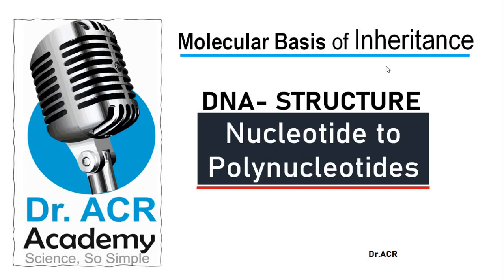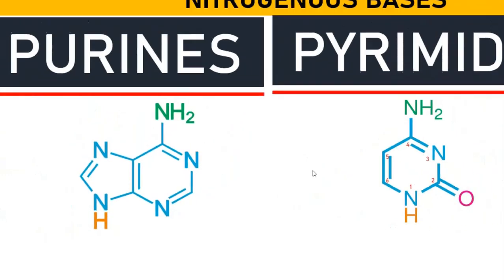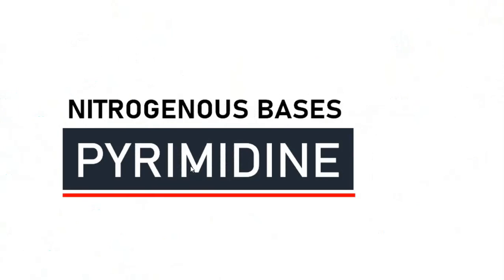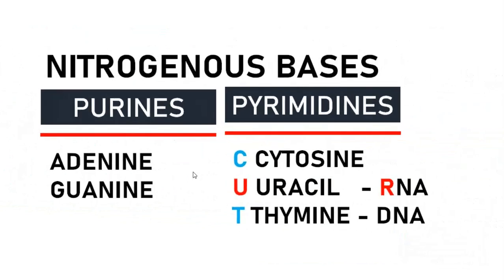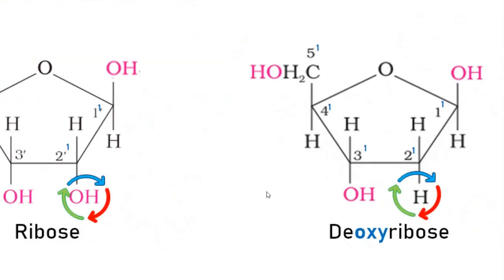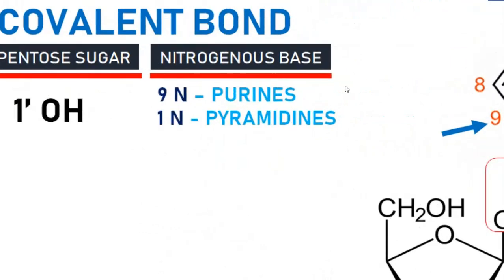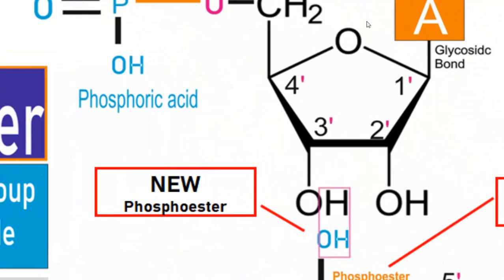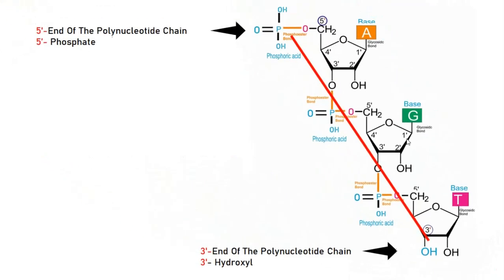Exploring Nucleotide and Polynucleotide Formation and Bonds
In this video, we'll delve into the fascinating process of nucleotide formation and the bonds that play a crucial role in this molecular structure. Join us as we explore and explain the intricate chemistry behind nucleotides, shedding light on their formation and the bonds involved.